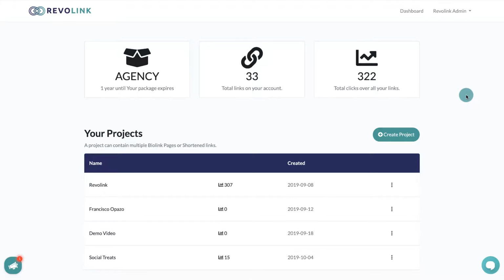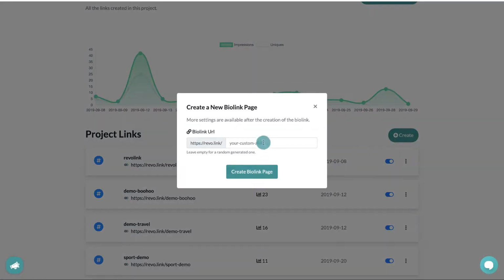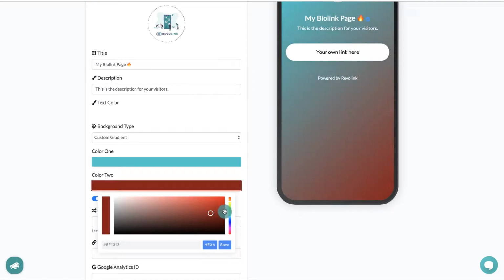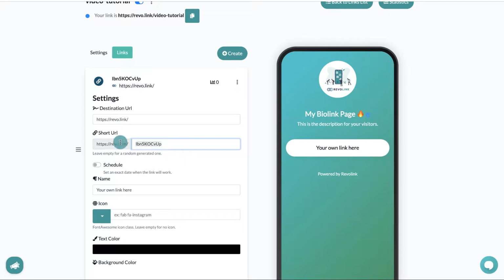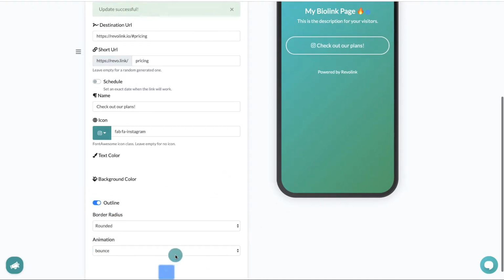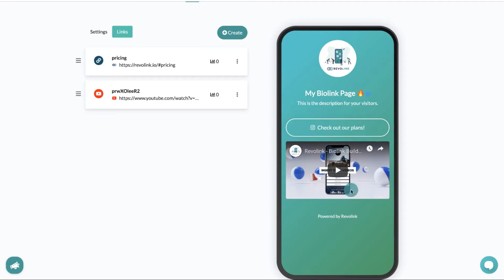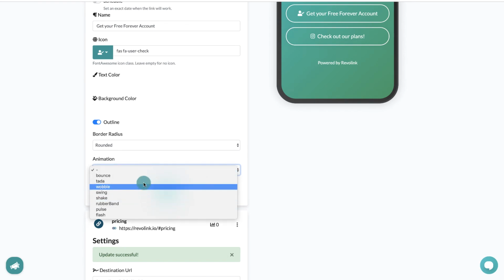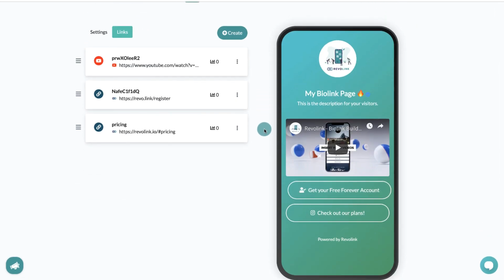Revolink - Platform overview and first steps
Check this video to see an overview of our platform and how fast you can build your Biolink Pages.